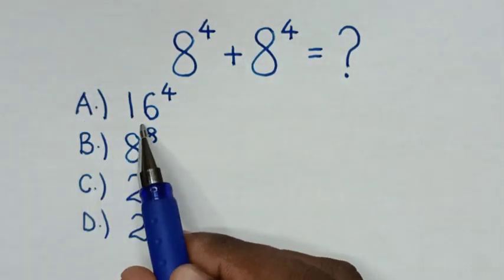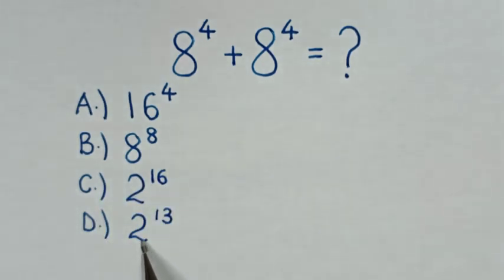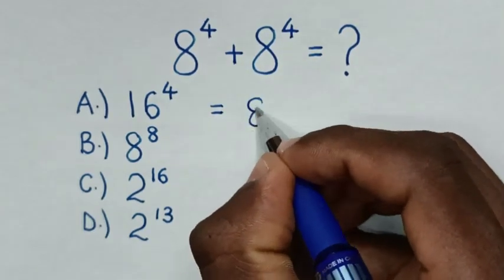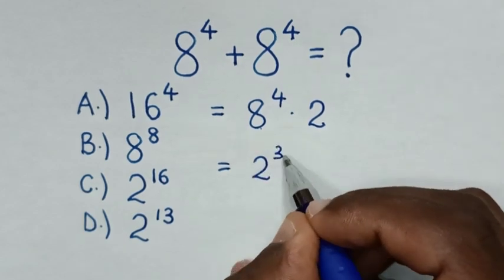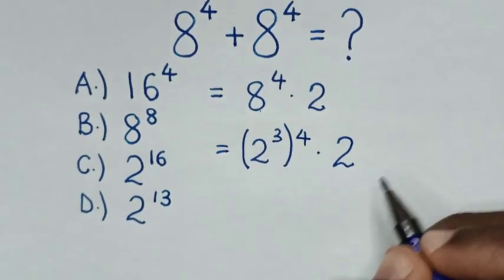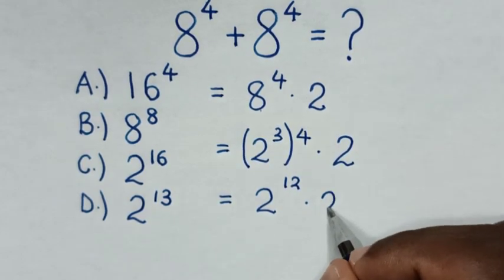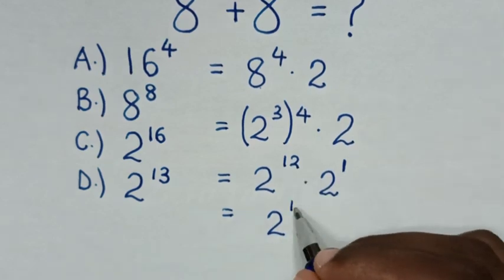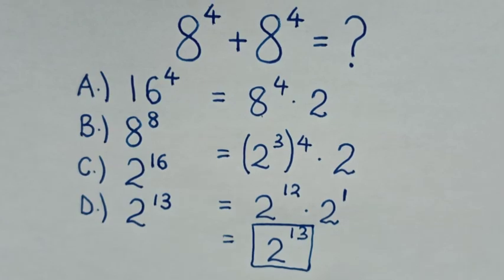A Nice Math Problem